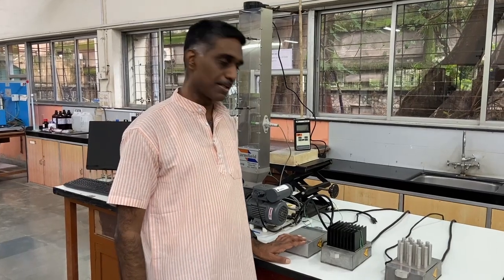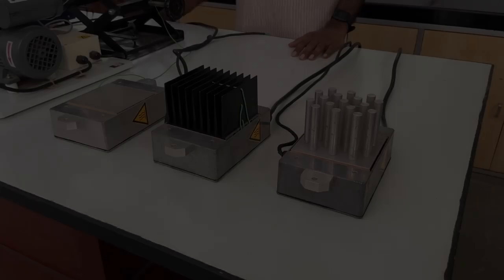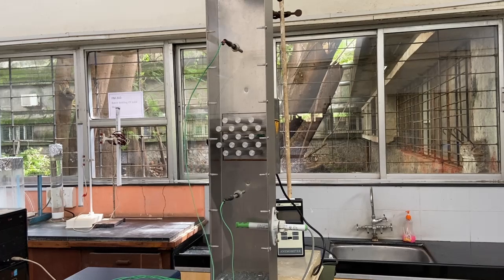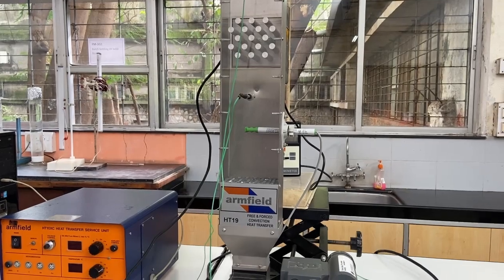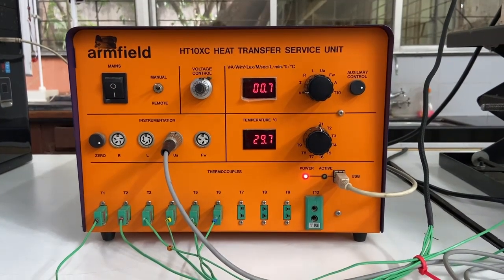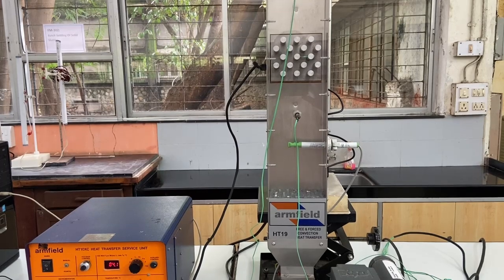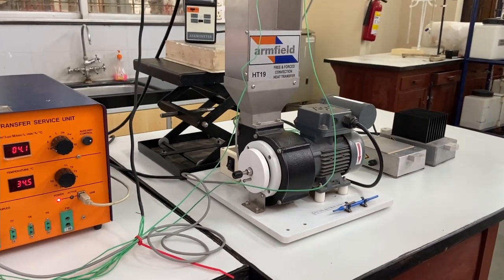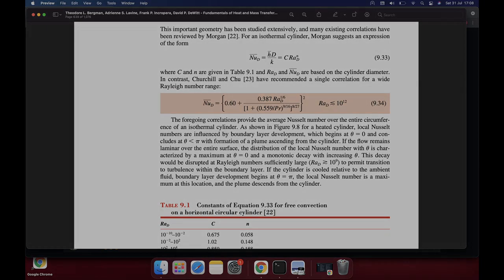Forced and Free Convection Experiment